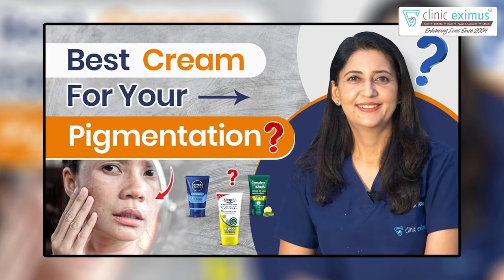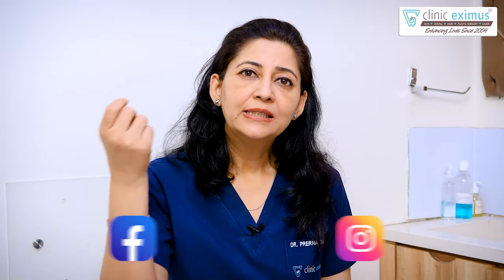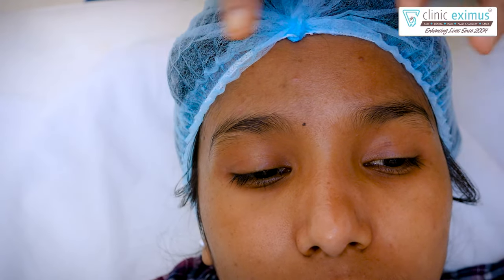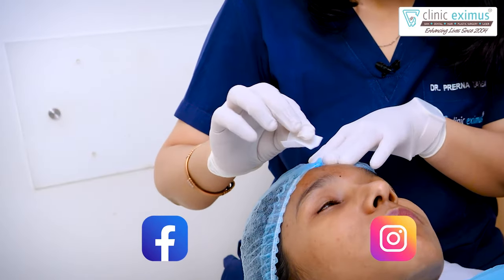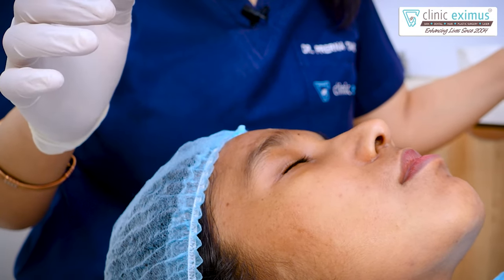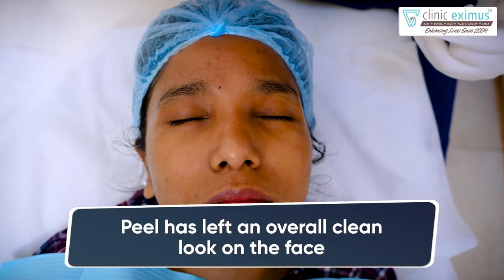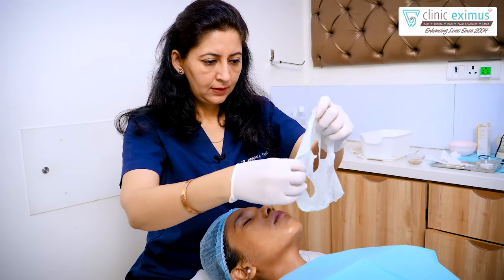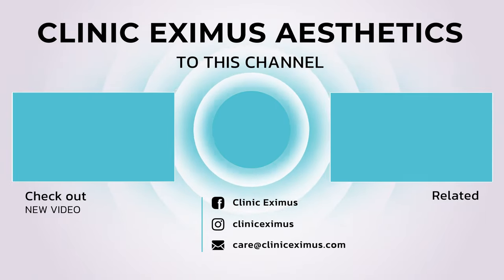Transform Your Skin with Chemical Peel | Chemical Peel For Pigmentation | Clinic Eximus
Welcome to Clinic Eximus! In this exciting video, we invite you to witness a live chemical peel procedure that will leave you amazed by the transformative power it has on the skin.

Our expert dermatologists will guide you through each step of the process, explaining the benefits and techniques involved in this rejuvenating treatment. Discover how a chemical peel can effectively address various skin concerns, such as fine lines, acne scars, and uneven texture.

Join us for an educational and captivating journey as we unveil the secrets behind this remarkable skincare procedure. Don't miss out on the opportunity to witness firsthand the incredible results of a chemical peel.
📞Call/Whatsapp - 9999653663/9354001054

Welcome to Clinic Eximus, the epitome of aesthetic excellence and a sanctuary for visual aficionados seeking inspiration, creativity, and a feast for the senses. 🌈✨ Immerse yourself in a world where every frame is a work of art, and each video is a curated masterpiece designed to elevate your aesthetic experience.

Time Stamps:
00:00 - Live Pigmentation Procedure
00:36 - Chemical Peel for Pigmentation
01:05 - What is Chemical Peel?
02:10 - Skin Analysis for Chemical Peel
02:50 - Live Procedure of Chemical Peel
04:15 - Application of Chemical Peel
05:40 - Chemical Peel Results
06:15 - Serum Face mask after Chemical Peel
06:44 - Contact Clinic Eximus for Chemical Peel

Why Clinic Eximus -
✅ More than 40 yrs of experience amongst the team.
✅  Advanced and latest technology.
✅ More than 10k procedures done.
✅ Thousands of satisfied patients.
✅ Internationally approved sterilisation  protocol used.
✅ Patient comfort and care is our priority.
✅ Painless treatments.

🏠 Address: Clinic Eximus, 88 Jagrtiti Enclave, near Jain Heart Hospital, Karkar Duma,
Karkardooma, Anand Vihar, Delhi, 110092

Social Media Handles:
Dr. Prerna Taneja
What visuals ignite your creativity? We can't wait to hear from you! 💬

🚀 Thank you for embarking on this aesthetic journey with Clinic Eximus. Sit back, relax, and let the aesthetics unfold before your eyes.